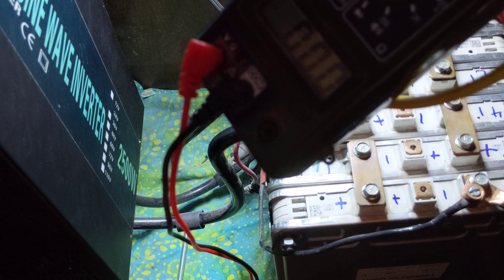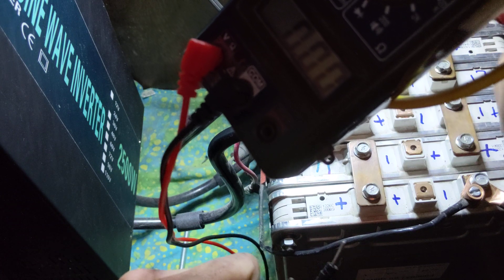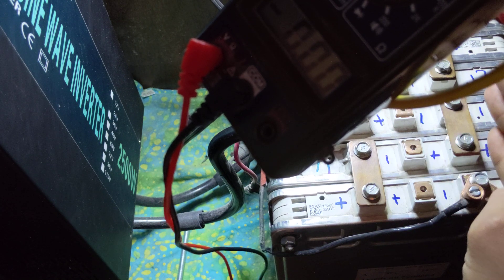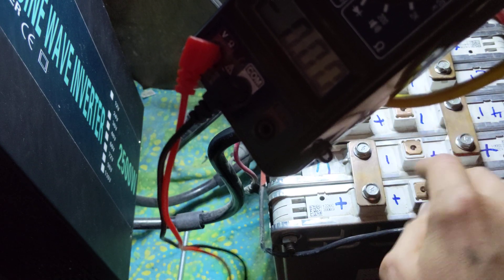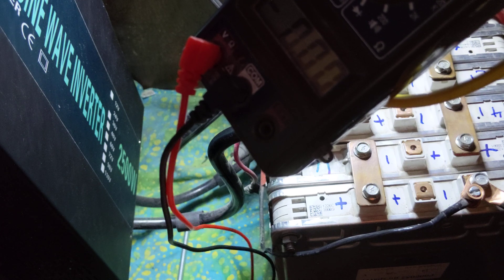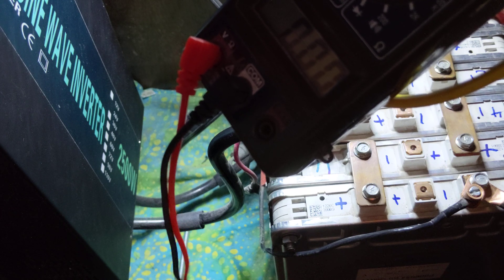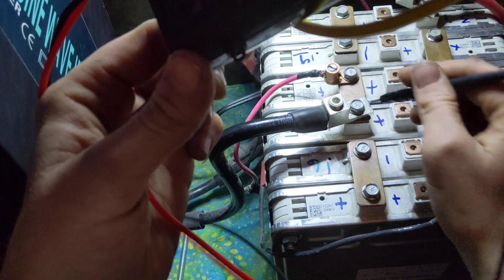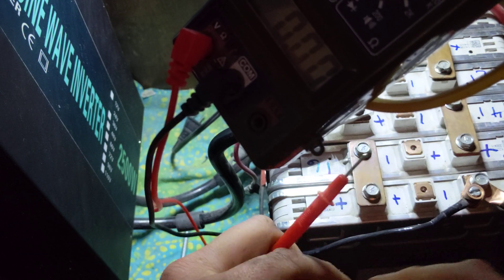Part 1 of How to Manually Balance your Nissan Leaf lithium-ion battery modules! In a 24v config!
Hopefully I've covered everything that you need to know to maintain manage and balance your own Nissan Leaf battery modules! If I've missed something or you have a question please do not hesitate to ask cuz as I said in the video there is no such thing as a professional certified off-grid solar technician!!

You can find the installation process with videos and sources and prices on my Instagram build page: @ezzydortoka

Here's a direct link to one single module from the company that I was referring to but obviously when you buy more than one you get a better deal:

Thanks!
Josh